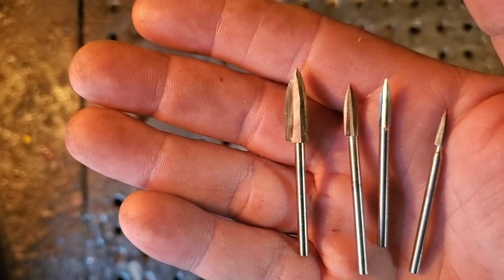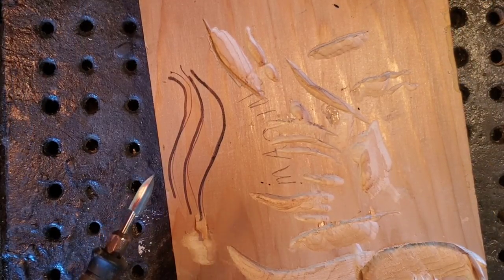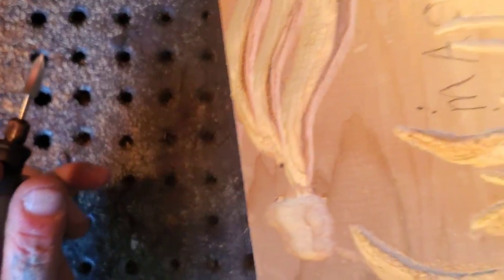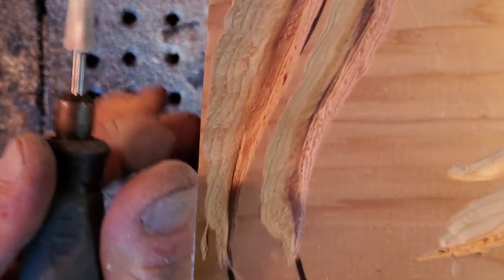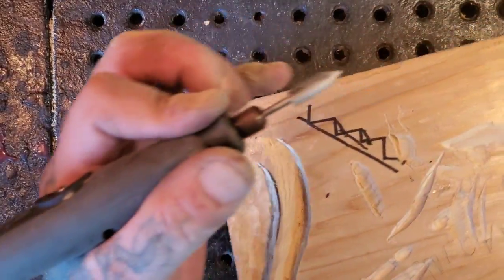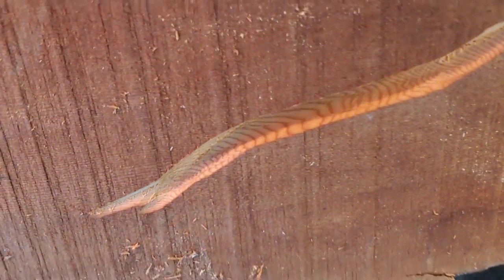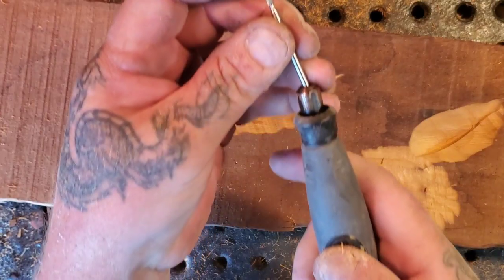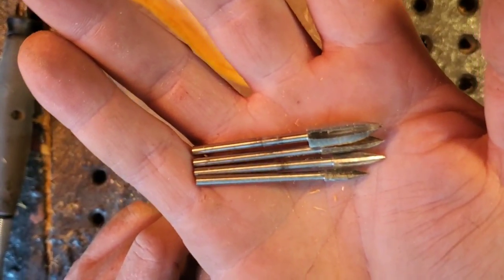I test these cheep burr's from China In my Dremel flex shaft. Do they work?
PLEASE READ COMMENTS BELOW AS THEY MAY NOT BE THE BEST BURR'S.

Kutzall
carving burs I use link,